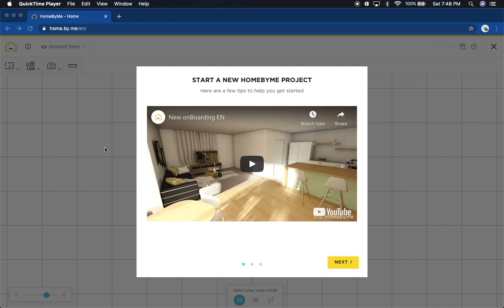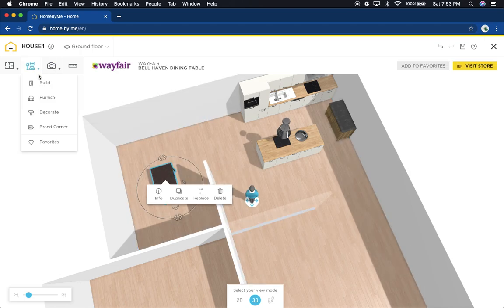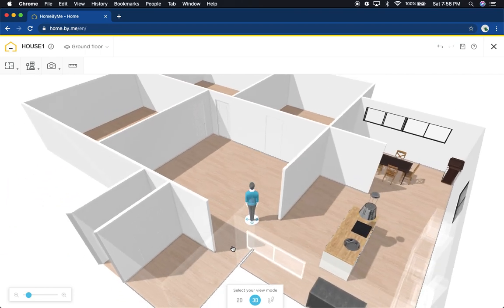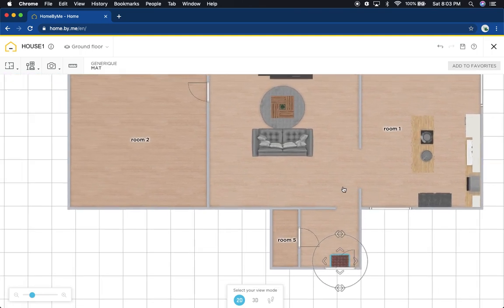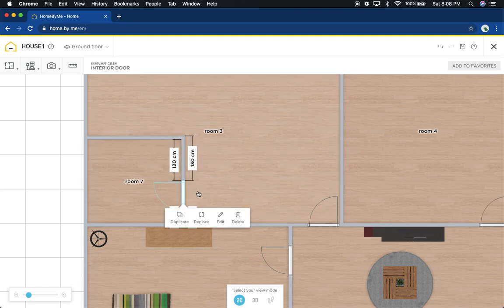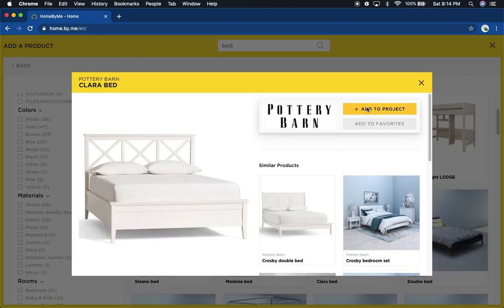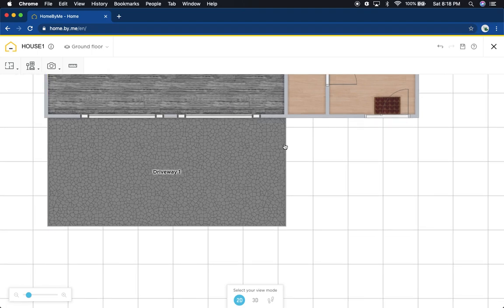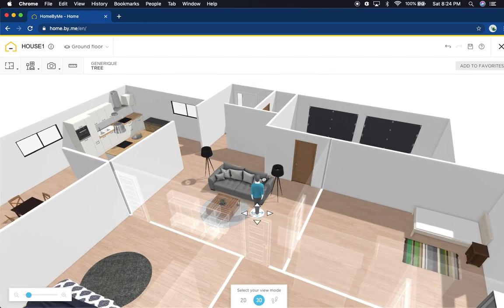How to Make A Simple Bungalow in Home.By.Me.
I hope you like this video and find it helpful.